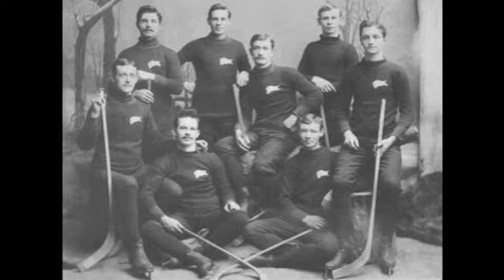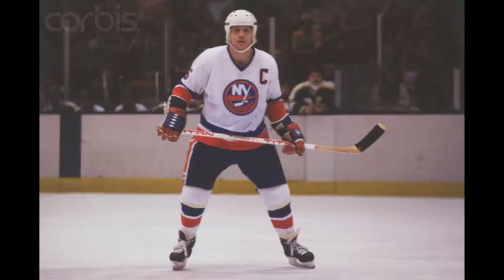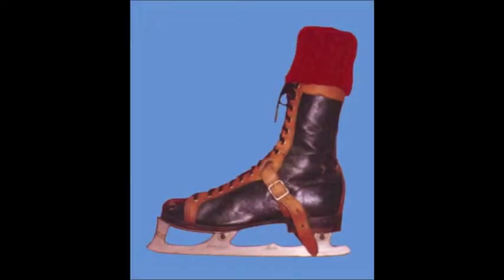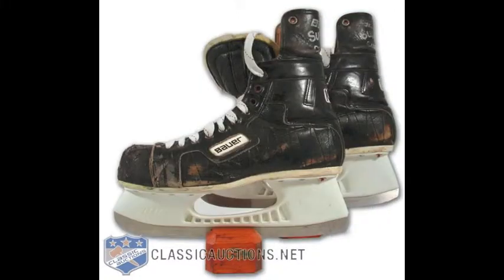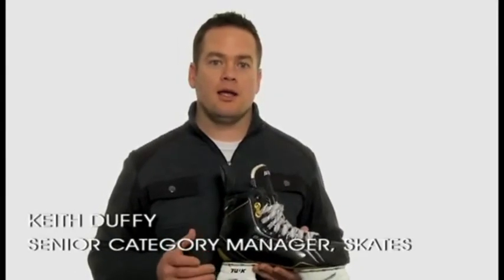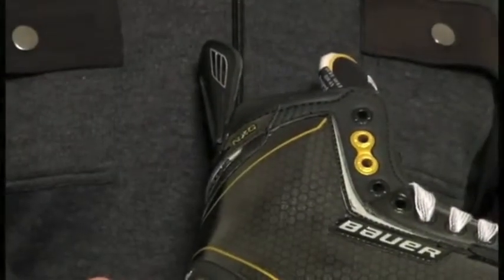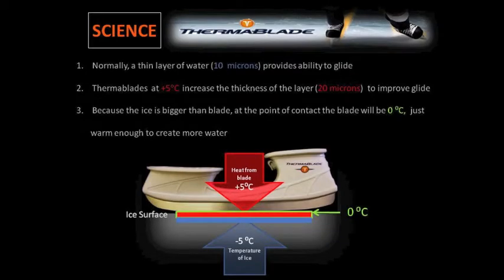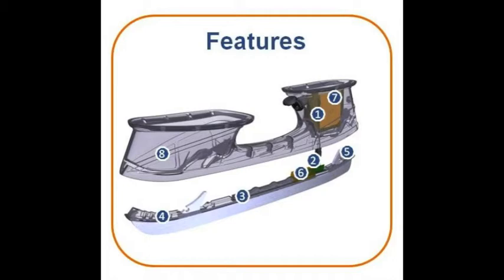Hockey Equipment Innovations Final